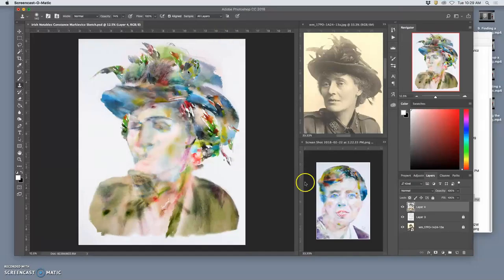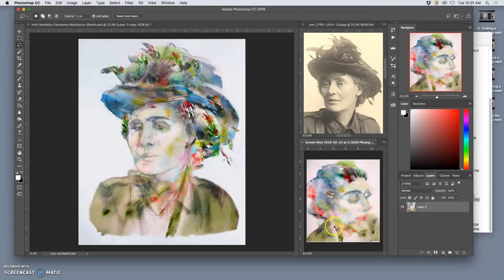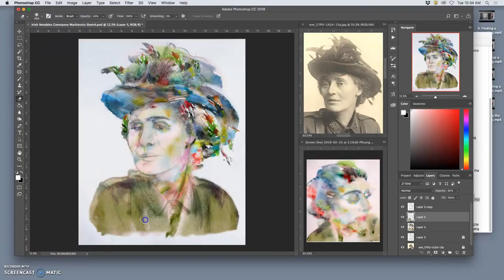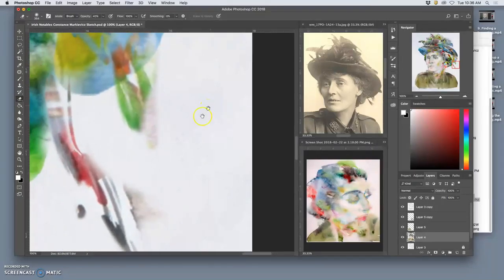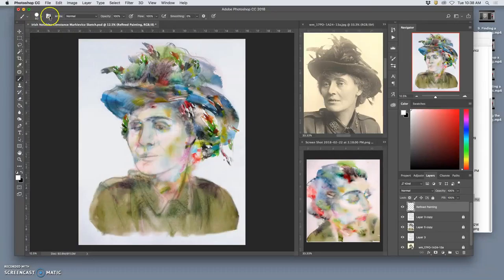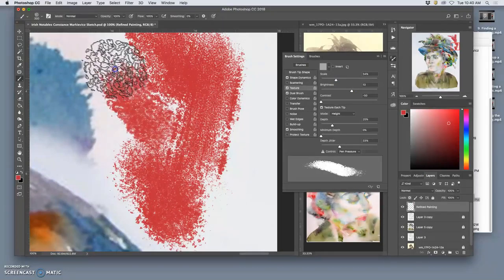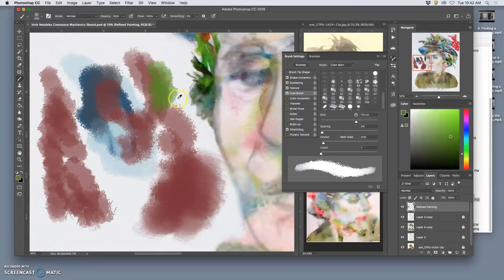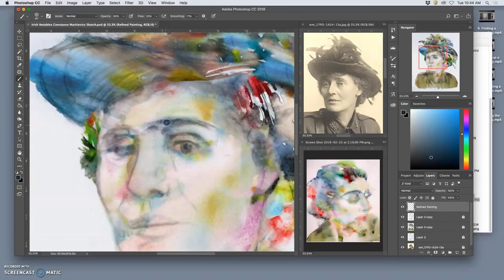13 Customizing a Brush for the Refined Digital Painting Layer